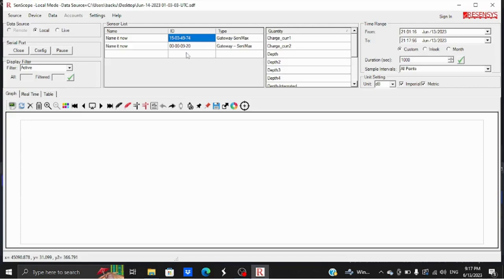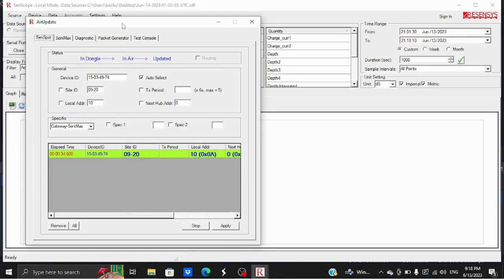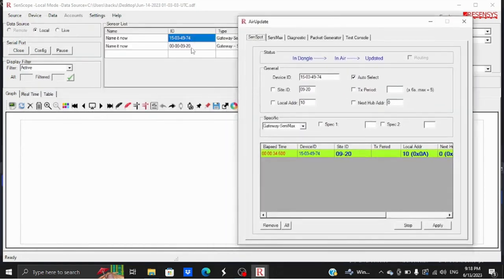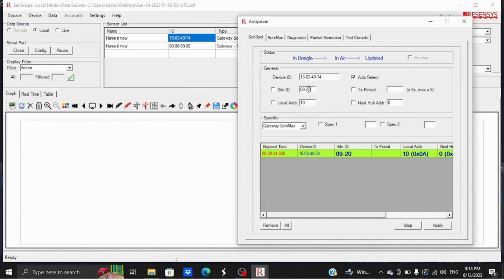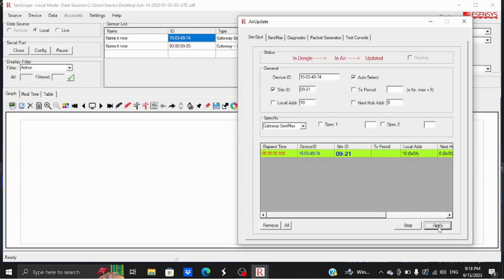How to Air Update SenSpot to a New Site | Wireless Sensor Relocation Guide | Resensys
Learn how to move a SenSpot sensor from one site to another using simple wireless commands. This step-by-step guide walks you through the Air Update process, ensuring seamless relocation and continued structural health monitoring (SHM).
Watch now to optimize your wireless sensor network effortlessly!